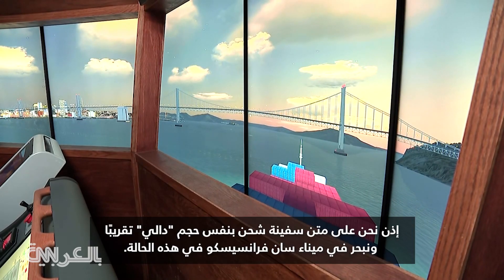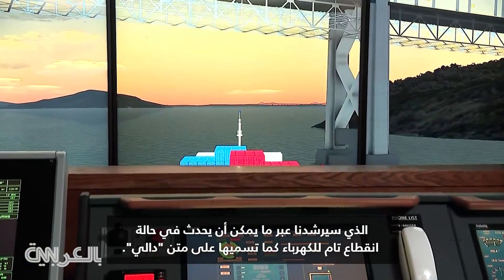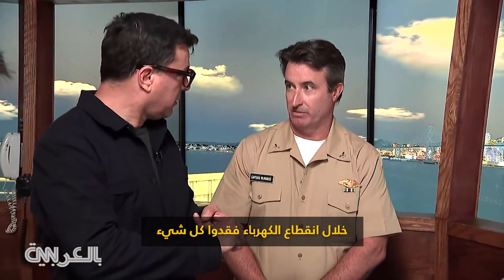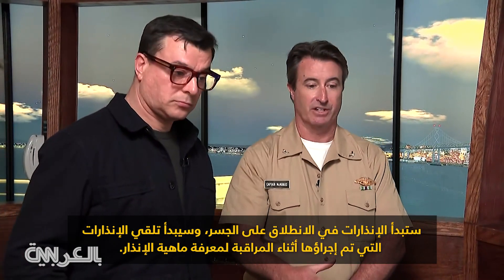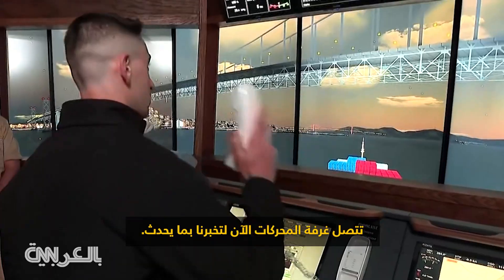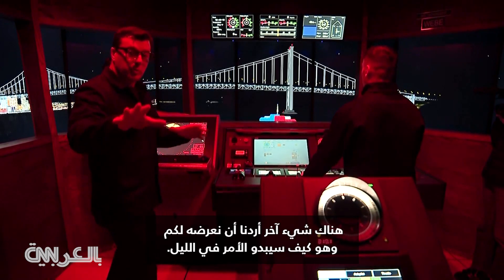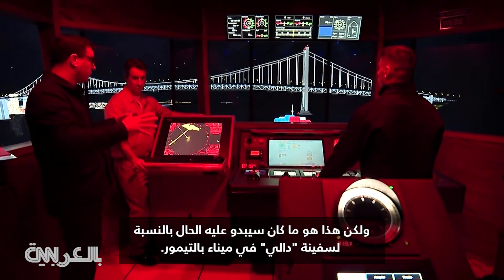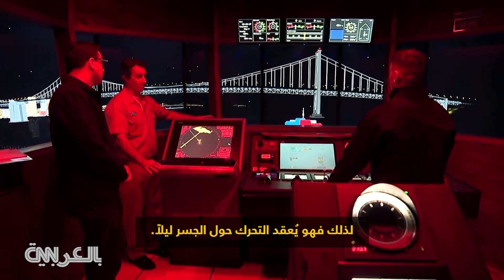خبير يشرح كيف حدثت كارثة جسر بالتيمور بجهاز محاكاة من داخل سفينة الشحن العملاقة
انضم ميغيل ماركيز مراسل CNN إلى القبطان مورغان ماك مانوس على جهاز محاكاة السفينة لمحاولة إعادة إحياء اللحظات التي سبقت اصطدام سفينة الشحن “دالي” بجسر “فرانسيس سكوت كي” في مدينة بالتيمور بولاية ميريلاند الأمريكية.
قام القبطان ماك مانوس بشرح كيف يمكن أن تقع هذه الكارثة في حالة انقطاع تام للكهرباء كما يسميها على متن سفينة الشحن الضخمة "دالي".
وأن ما يدربون عليه الطلاب هو التعامل من هذه الحالات بفعل كل ما في وسعهم لتجنب الاصطدام، سواء أكان ذلك عبر تقليل السرعة،  للوصول إلى التوقف تقريبًا في الماء ، وبعد ذلك سيقومون بإطلاق المراسي.
وأضاف القبطان قائلًا: "لكن في حال إذا لم نتمكن من تخفيض سرعة السفينة، فيمكنك إنزال المرساتين إلى الأسفل وجعلهما يسحبان أو يحيطان بطول القاع لخلق مقاومة لإبطاء سرعة السفينة. ولكن لكي ينجح ذلك، فأنت بحاجة إلى الوقت والمسافة."
وأردف بالقول: "إذا اتصلوا مرة أخرى وقالوا إن لدينا طاقة، فإن أول شيء سنفعله هو الذهاب إلى حالة الطوارئ الكاملة لمحاولة التوقف."
  وأكد القبطان ماك مانوس أنه عندما شاهد مقطع الفيديو الأول وعندما رأى طاقة التيار الكهربائي الكلية تنقطع على متن السفينة، أدرك أن هناك مشكلة كبيرة تحدث.
وختم بالقول: "ستصبح واحدة من تلك الحوادث المأساوية التي نتعلم منها الدروس ومن ثم نطبقها على ما نعلمه للطلاب حول ما يجب فعله في حالات الطوارئ على الجسر والسفينة."